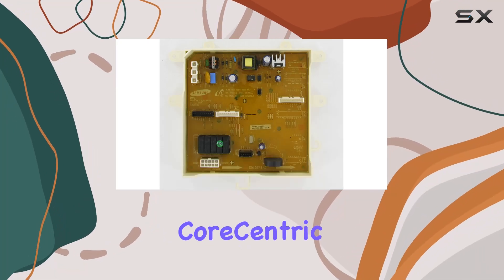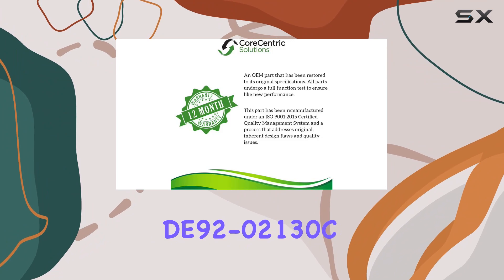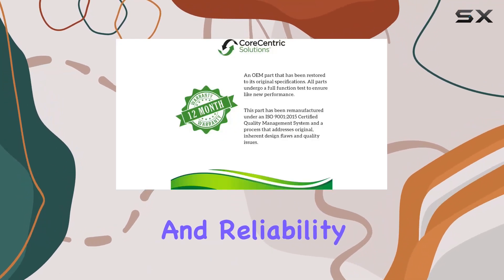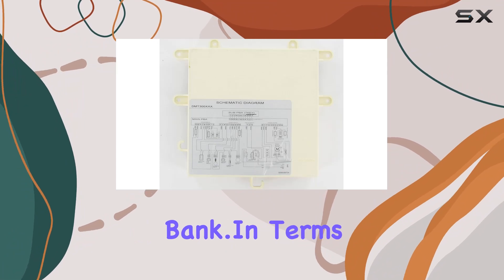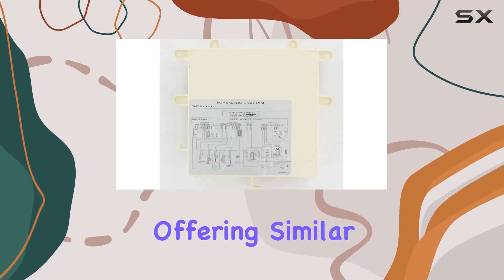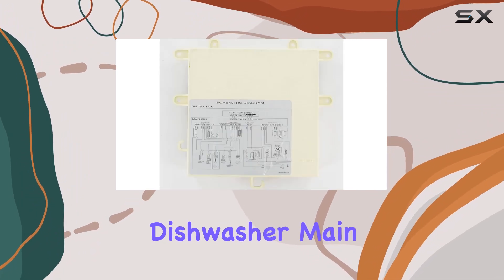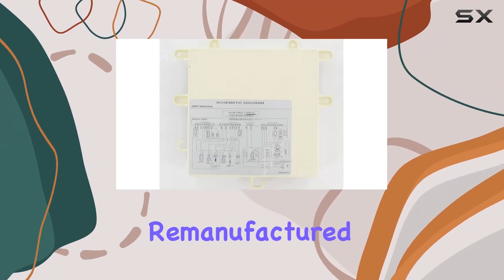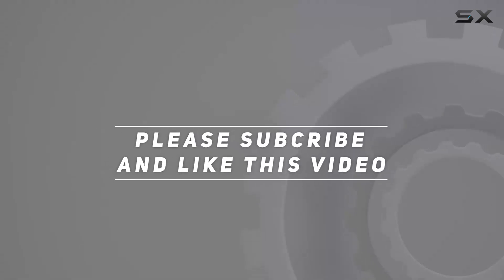CoreCentric Remanufactured Dishwasher Main Power Control Board Assembly - Best Replacement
0:00 Intro
0:06 Review

Things that we mentioned in this video:
CoreCentric Remanufactured Dishwasher Main : B08V4VKTX4